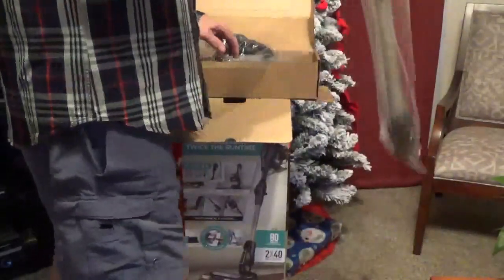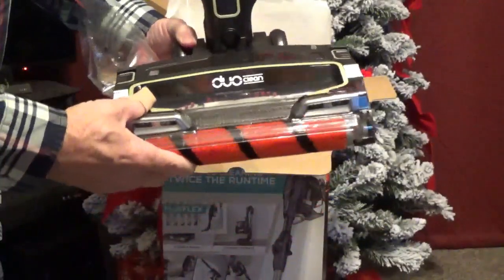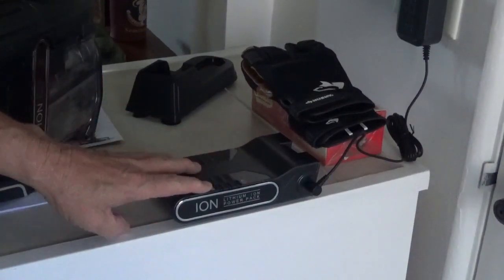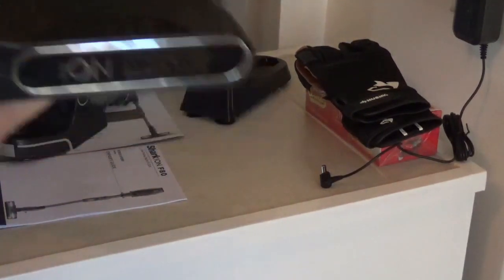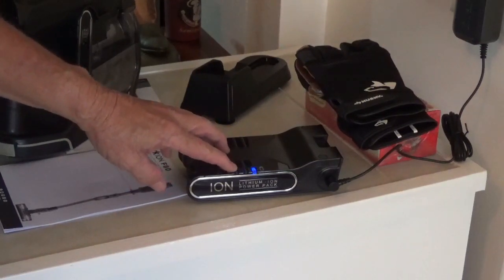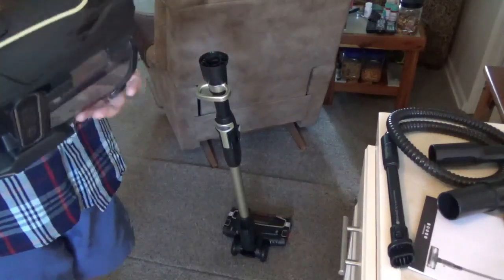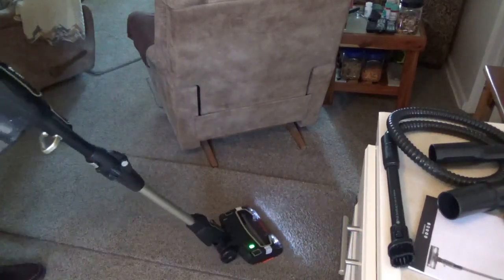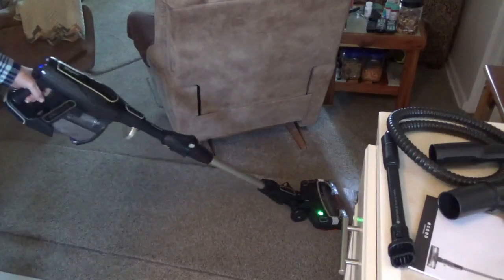SHARK ion f80 DUO clean REVIEW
SHARK ion F80
PRIME PANTRY
WEDDING REGISTRY